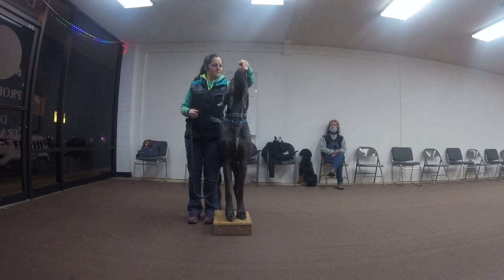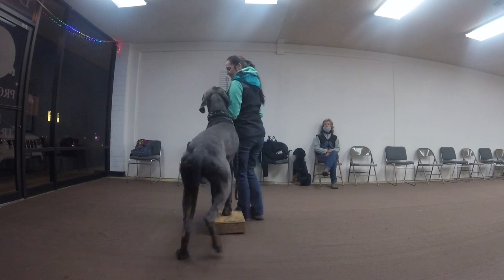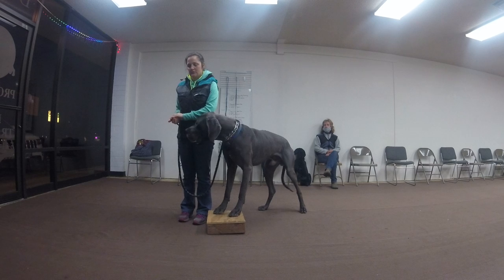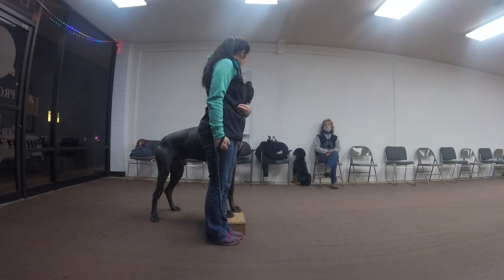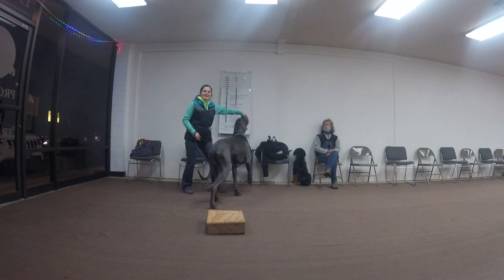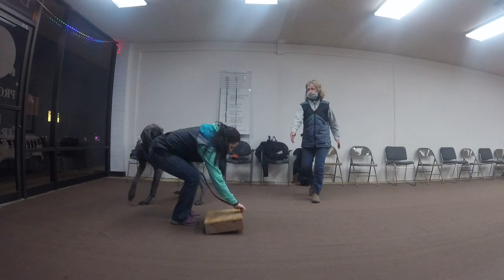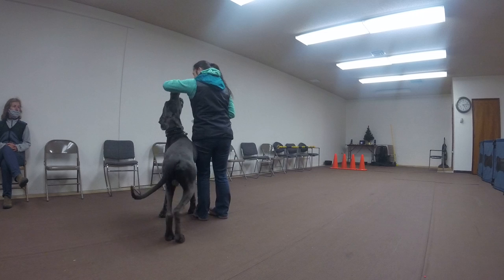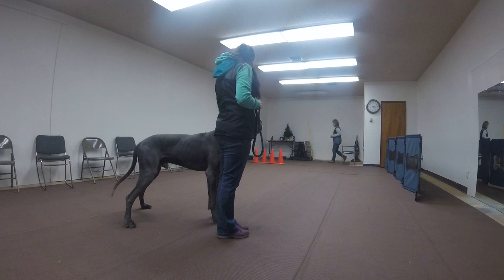Heather and her great Dane working on Perch Work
This is Heather and her Great Dane working on a Perch in order to teach body consciousness and left turns.

Prodogz Dog Training center for elite dog training. Your #1 resource for Dog Training in Medford Oregon, Ashland Oregon, White City Oregon. From basic obedience to competitive Dog Training, we are your first choice in professional Dog Training. Basic obedience dog training classes to competitive dog training, we are your first choice in professional dog training in Southern Oregon. Jason believes in using positive reinforcement and clear communication when working with clients and their dogs. Although there are many different ways to train your dog, Jason believes that the first step in any dog training program should be reinforcing that training is not based on force or compulsion but engagement and play.